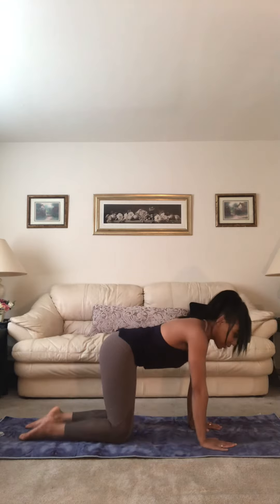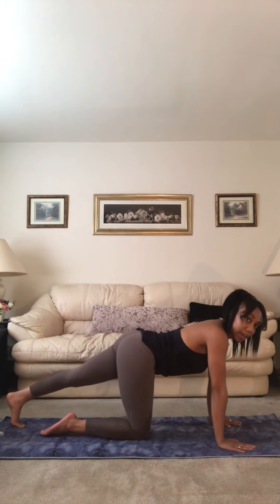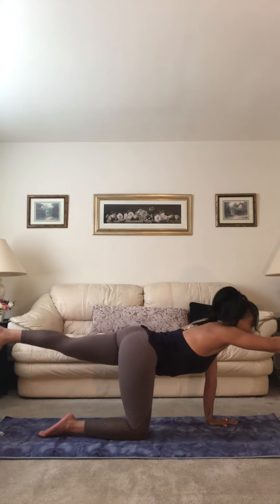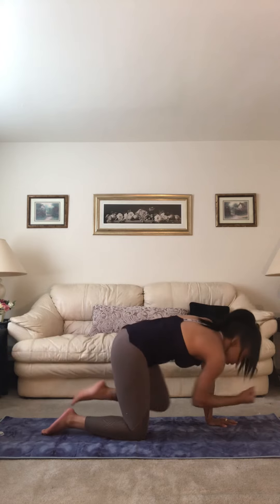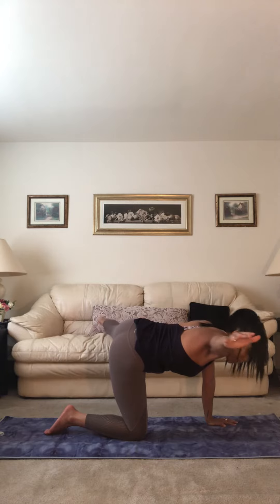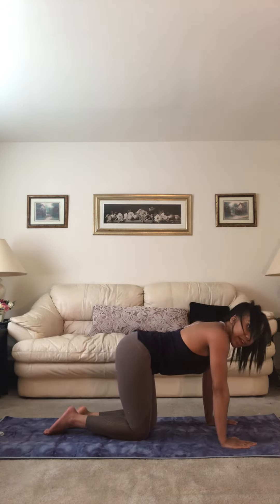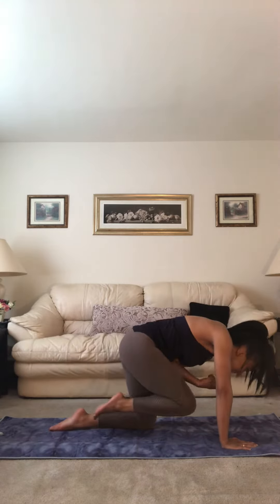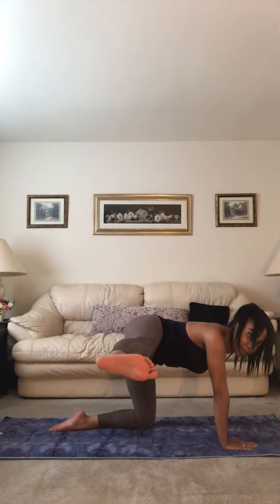Bird Dog: Yoga Pose of the Day 19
WildfireYogaMD 🌺💚
7/2/20
Yoga Pose of the Day
Day 19: Bird Dog